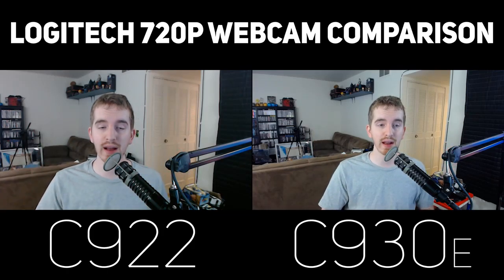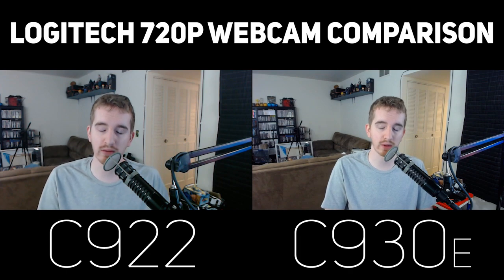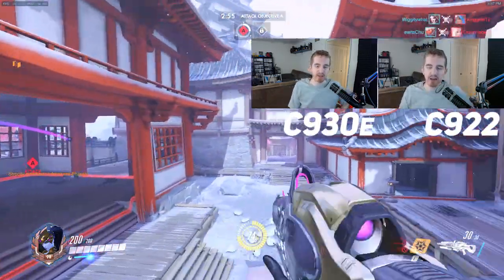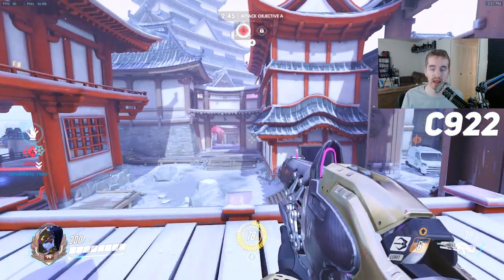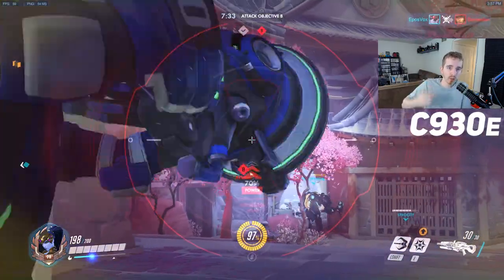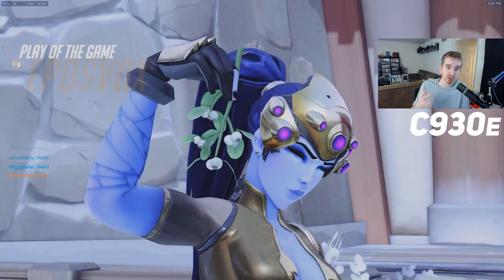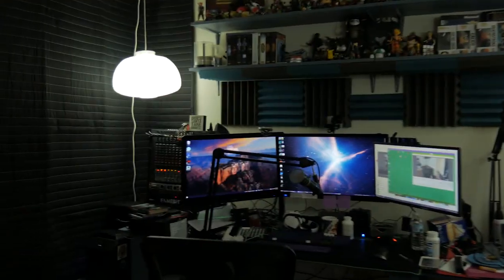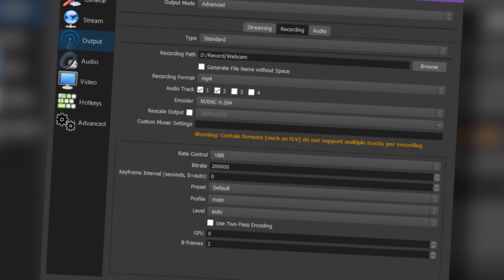Logitech C930e vs. C922 Webcam Comparison (720p 60 FPS) // Do You NEED 60FPS??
Is the Logitech C922 Pro Stream Webcam the BEST webcam for PC or the best live streaming webcam? We're going to be taking a look over the next few videos.

First, let's compare the C922 vs. C930e at 1080p 30 FPS along with a microphone comparison!
Which do you think is best?

PRODUCT LINKS:
C922:

C922 sent free for review.